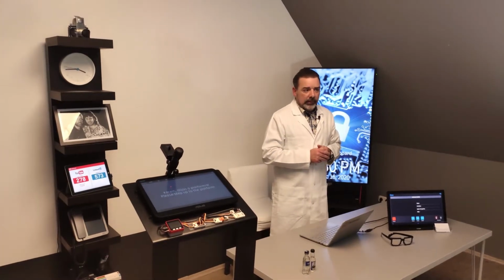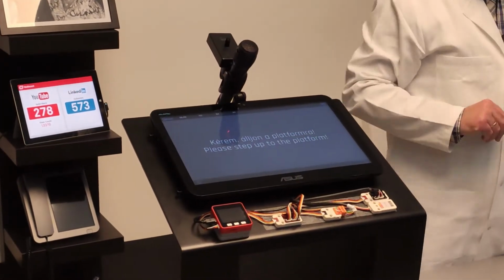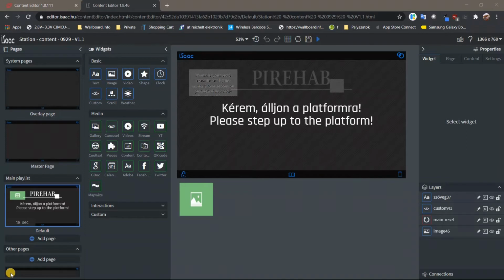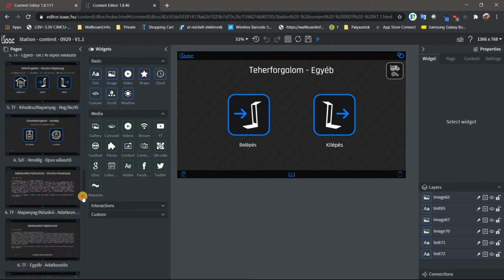Digital Science: ISAAC Security Station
Ensure employees do not leave with more than they brought in with this unique sensor integration. Wallboard's ISAAC: Security Station prototype can help your business increase its security.